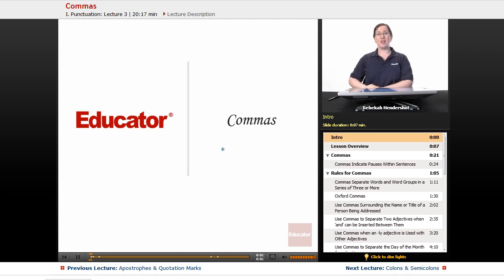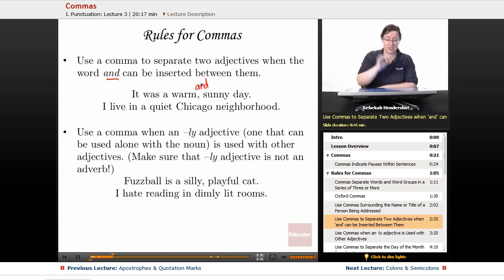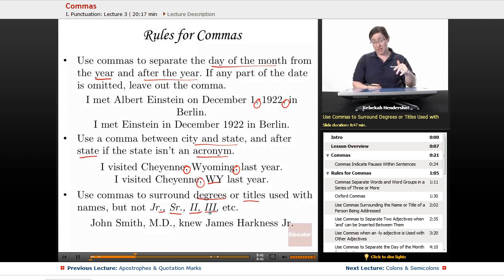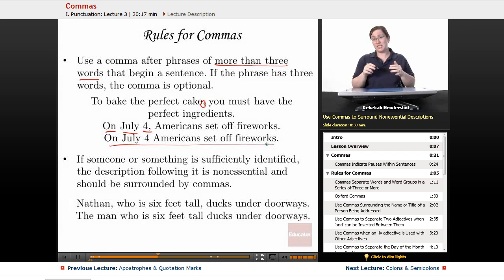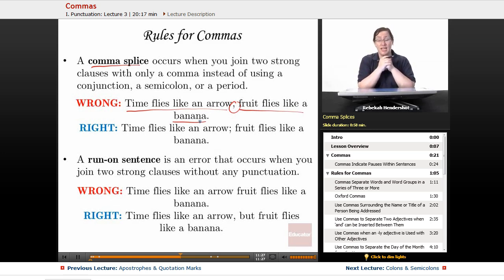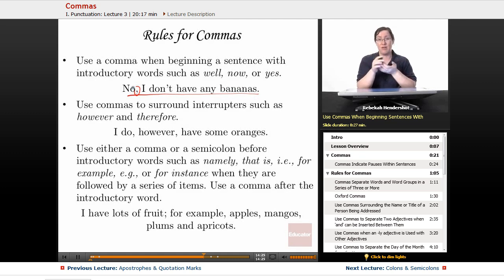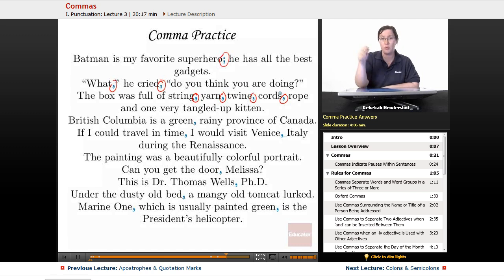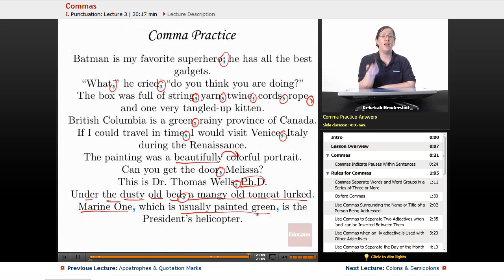"Commas" | Advanced English Grammar with Educator.com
Brush up on your English skills with Educator.com's awesome hand-picked instructors.